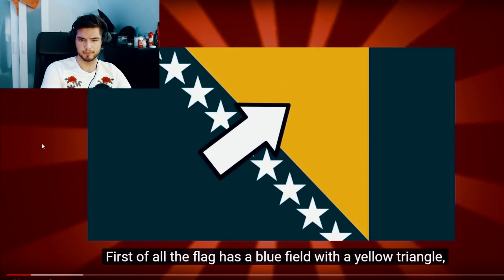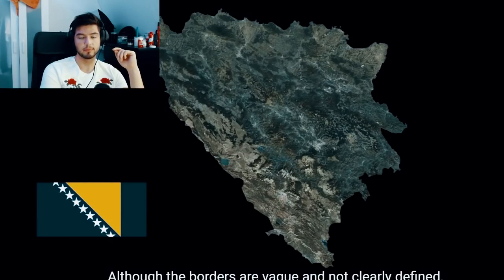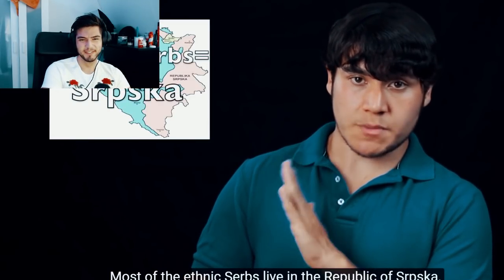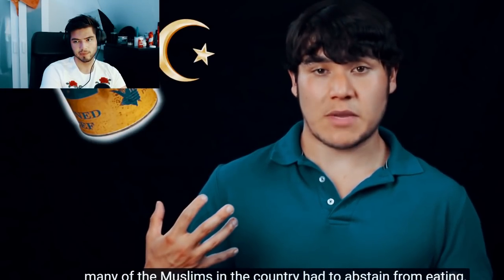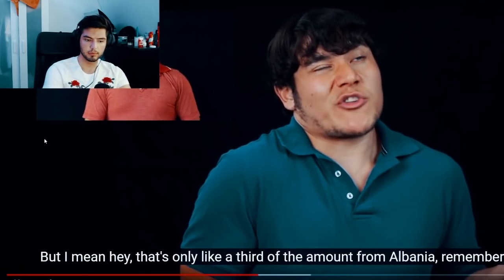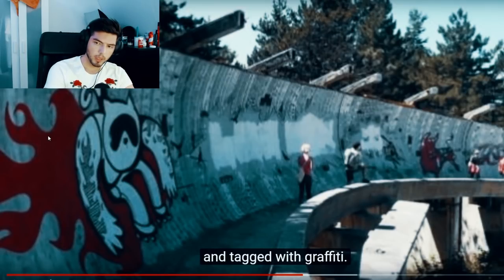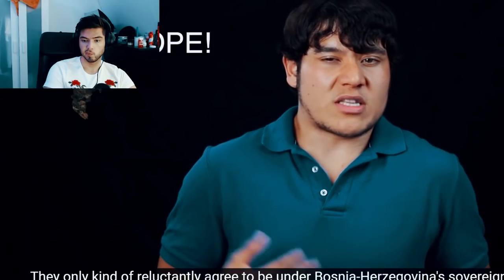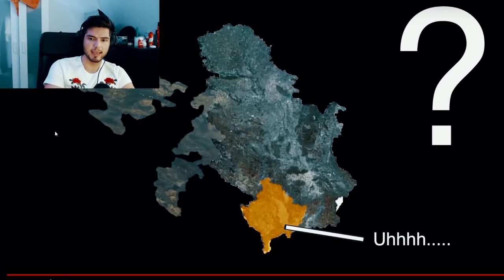Bosnian Reacts To "Geography Now! Bosnia and Herzegovina"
I tried out this new setup for reaction videos. I realised I should have used more full cam scenes inbetween. Please let me know what you think about the video and the setup for these sorts of videos !

VIDEO IDEAS
Send in your submissions at the "Your Submissions" tekst channel

MAIN CAMERA
CAMERA LENS
CAM MICROPHONE
MONITOR 1
MONITOR 2
MONITOR 3
STREAM MICROPHONE
STREAM CAM
CAPTURE CARD
LIGHTS ► 1)